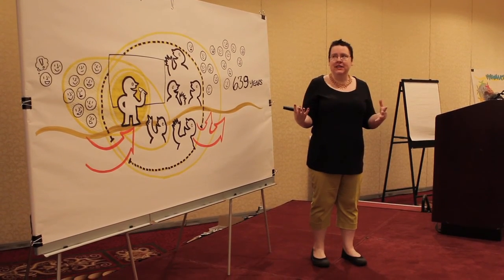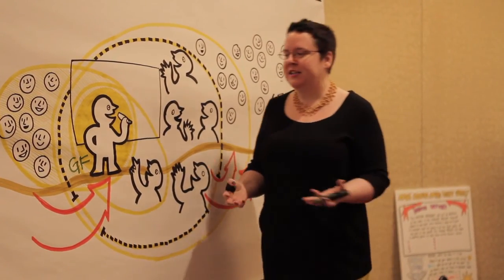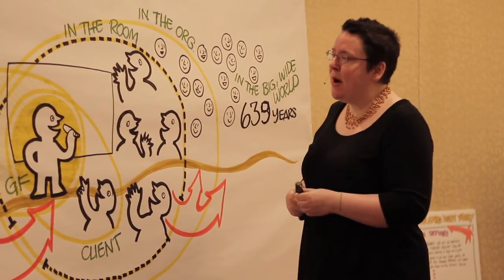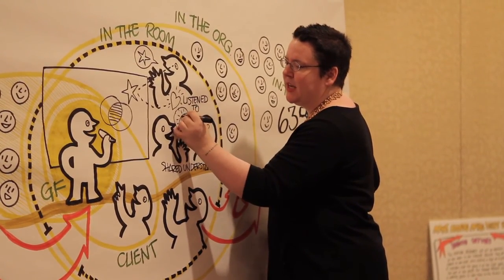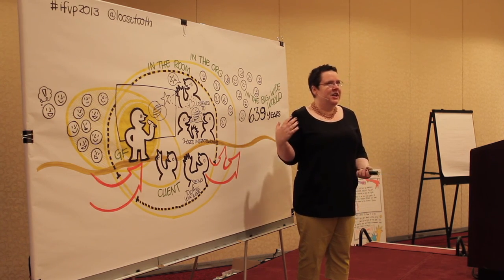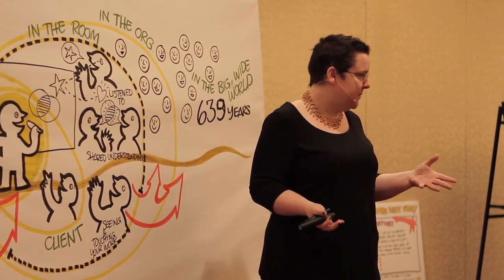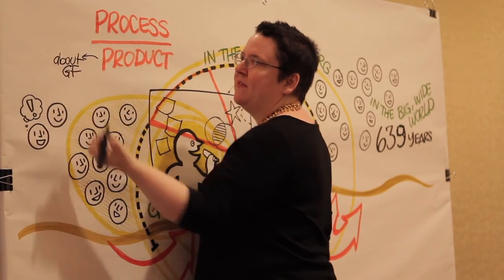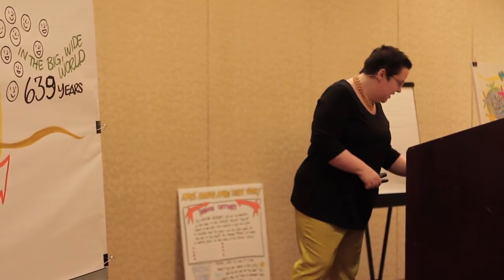Brandy Agerbeck's Opening Keynote at the Intl Forum of Visual Practitioners Conference 2013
Kicking off the 2013 IFVP Conference talking about the business of graphic facilitation and how to better communicate and engage with our clients. Abridged from 45 minute speech. July 2013, New York, NY.